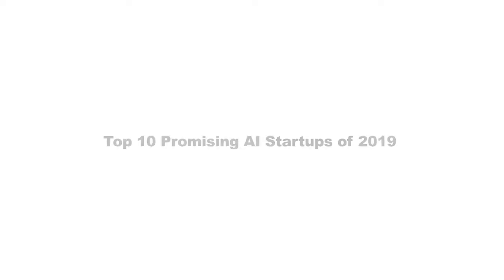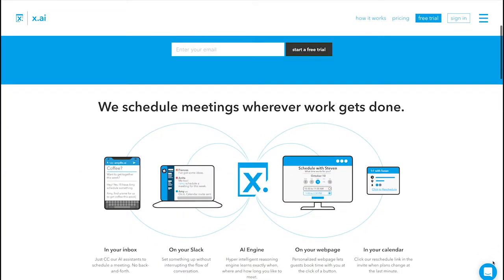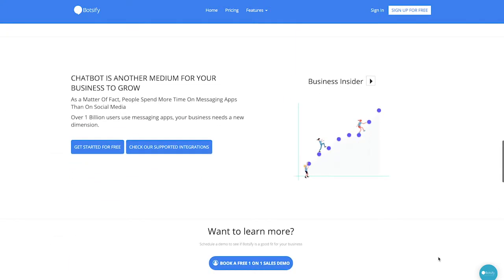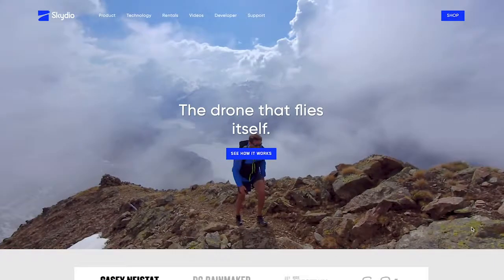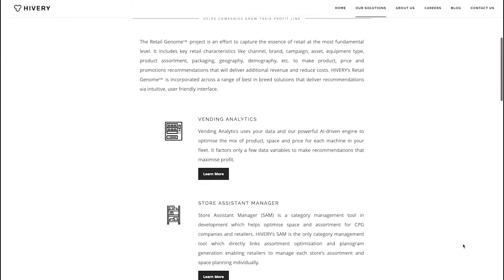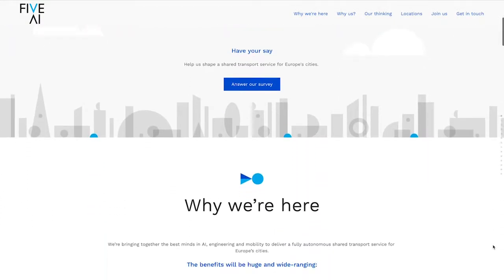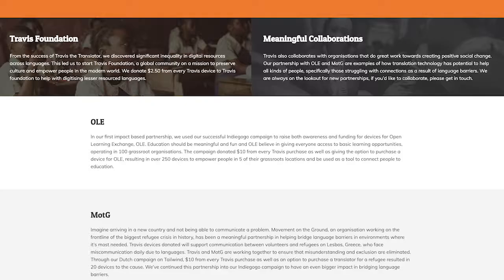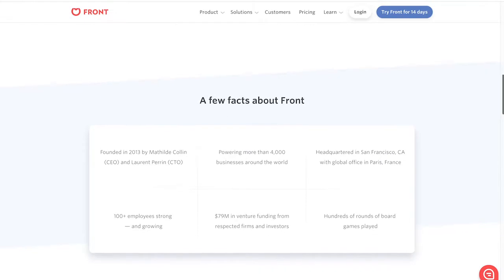Top 10 AI Start Ups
Every day, machine learning algorithms make our AI solutions more immersive, accurate and efficient and demand is growing.